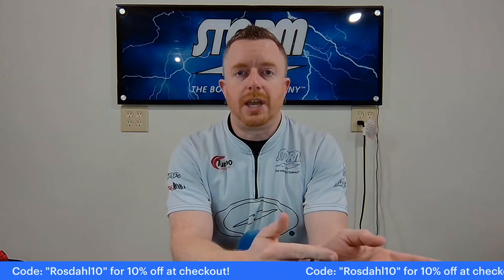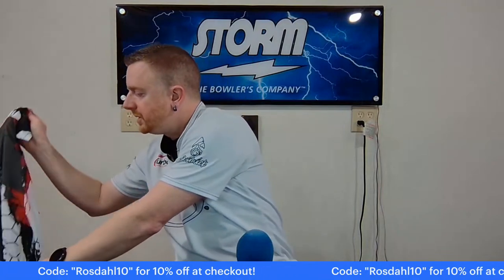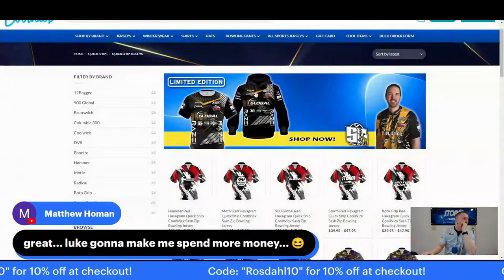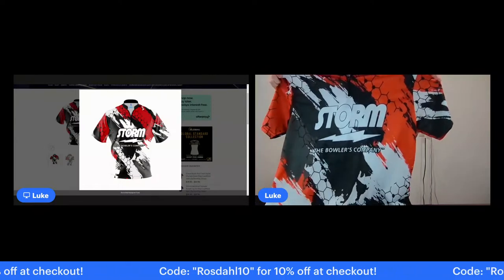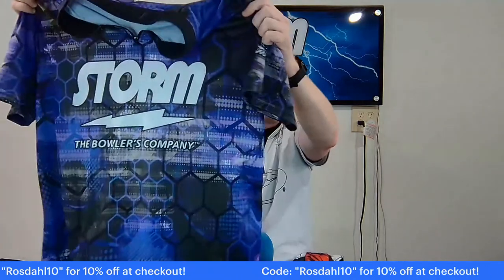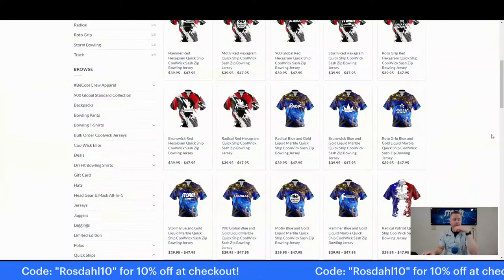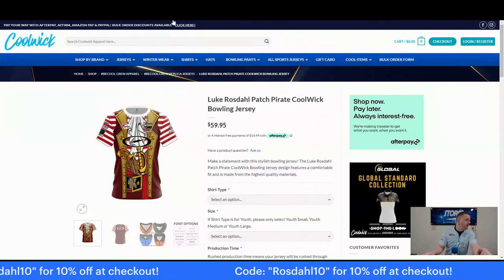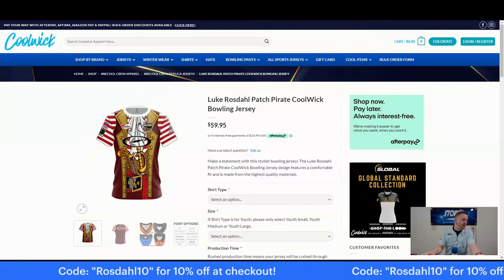MY COOLWICK SIGNATURE COLLECTION & New Quick Ship Designs!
My designs are now on the website for purchase and I also got some new quick ship designs in to show off!!